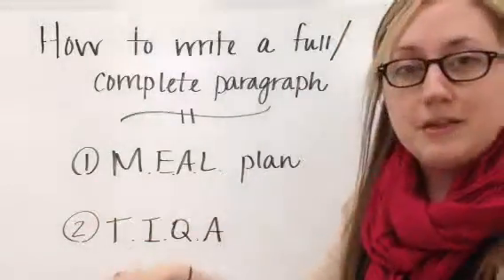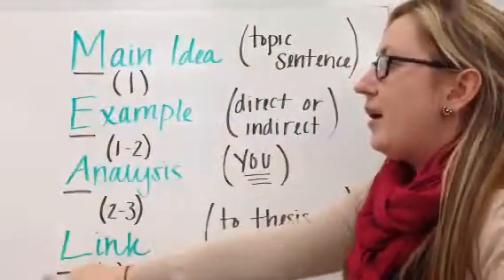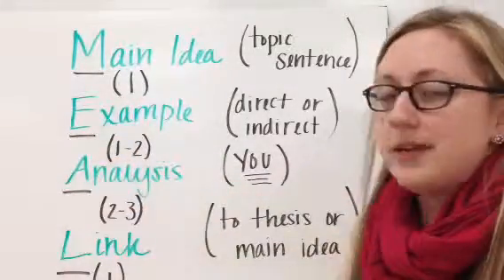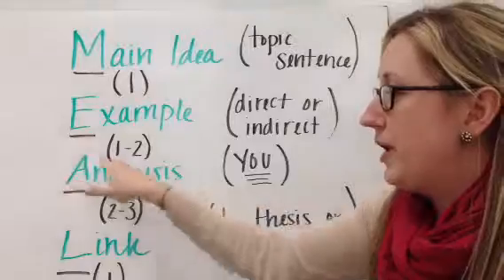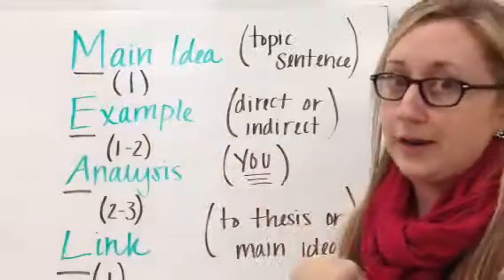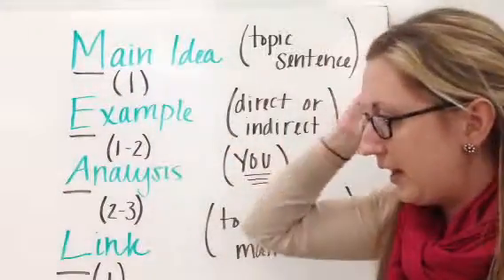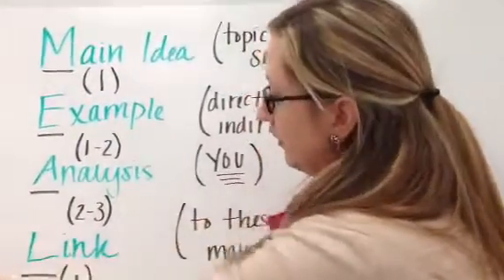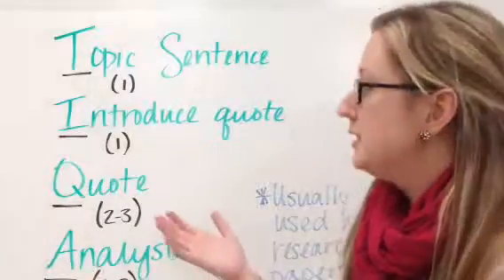How to write a paragraph